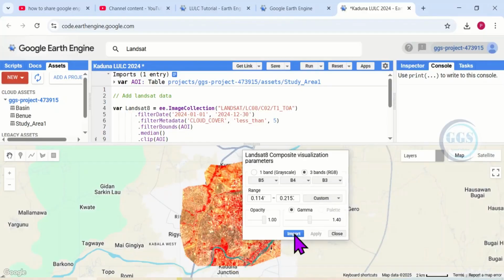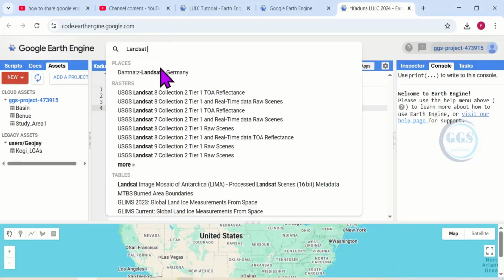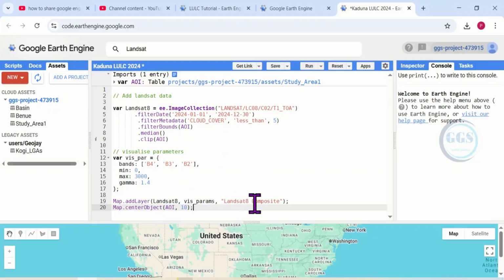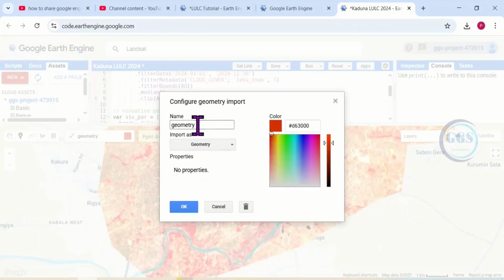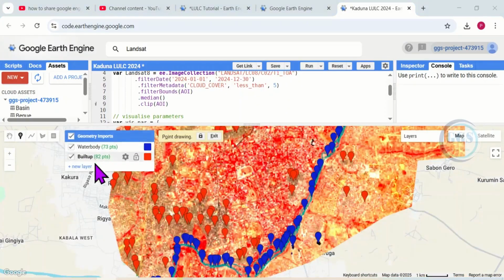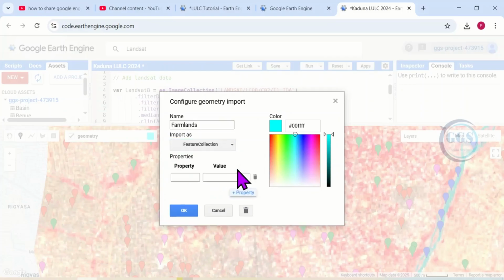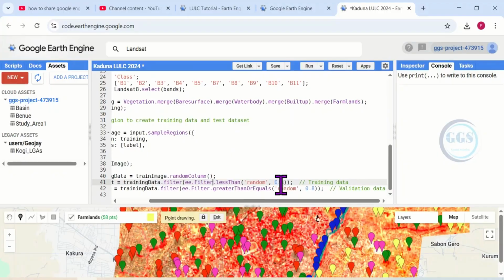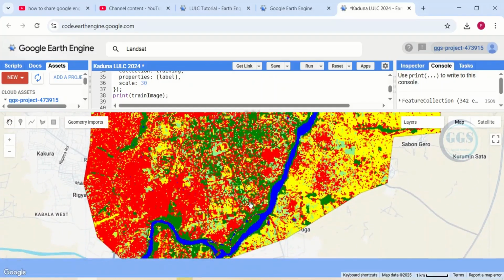Complete Step by Step Land Use Land Cover Supervised Classification in Google Earth Engine: GEE 2026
In this comprehensive tutorial, we guide you through the complete step-by-step process of performing supervised classification for land use and land cover (LULC) analysis using Google Earth Engine. Whether you're a beginner or an experienced researcher, this video will help you understand the essential concepts and techniques needed for accurate classification. We’ll cover data preparation, feature selection, and model training ensuring you gain a solid grasp of each phase. By the end of this video, you'll be equipped with the skills to apply supervised classification to your own projects. Join us on this exciting journey into the world of environmental science.